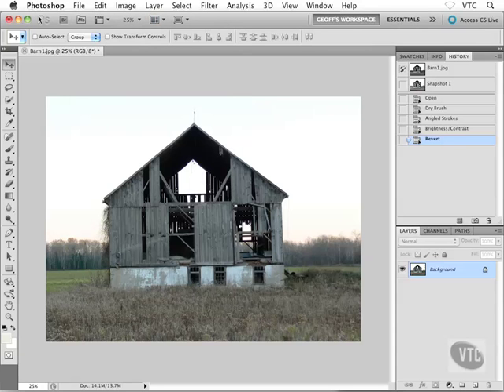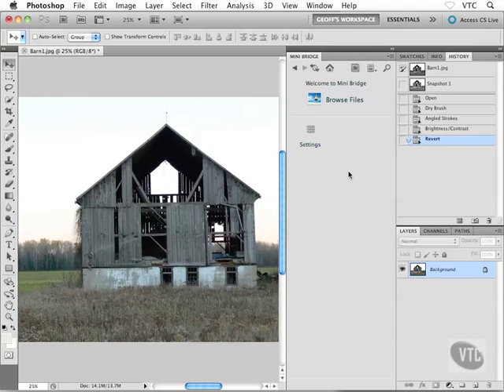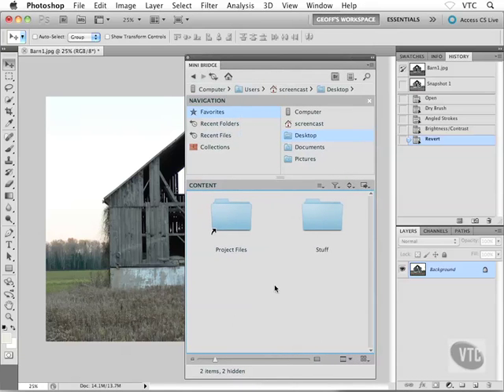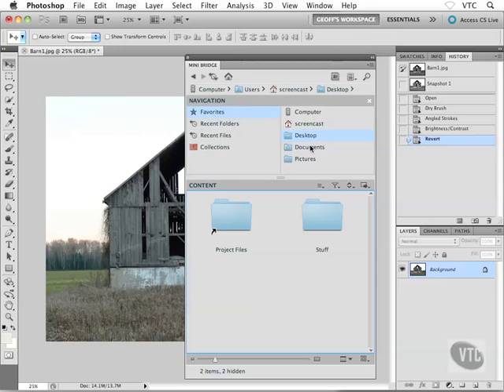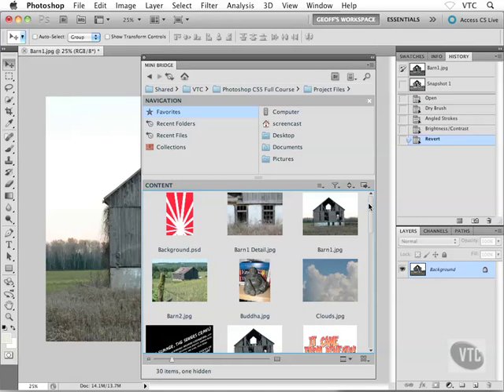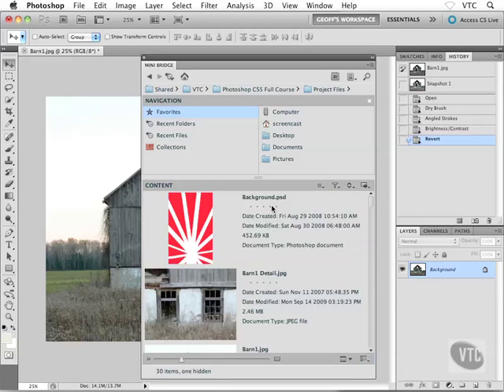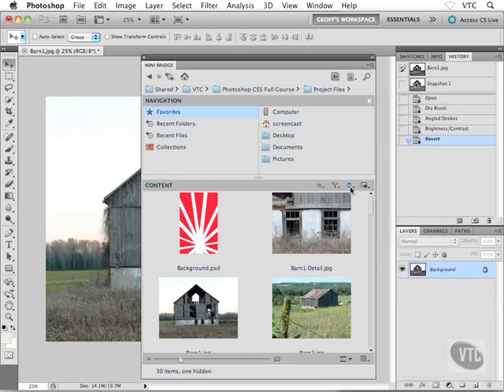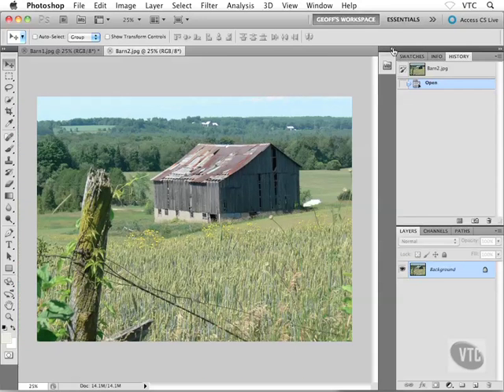0305 Finding Files with Mini Bridge